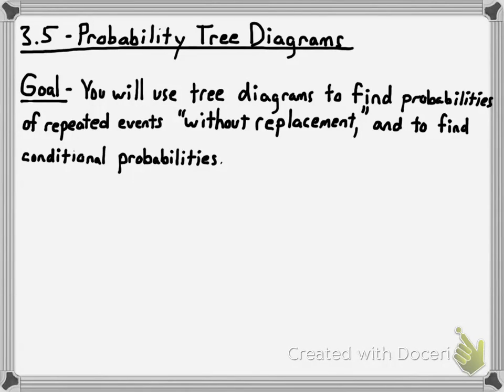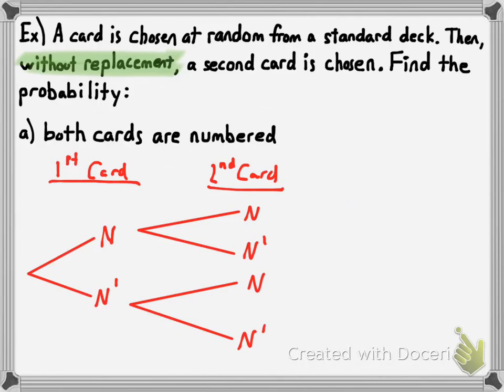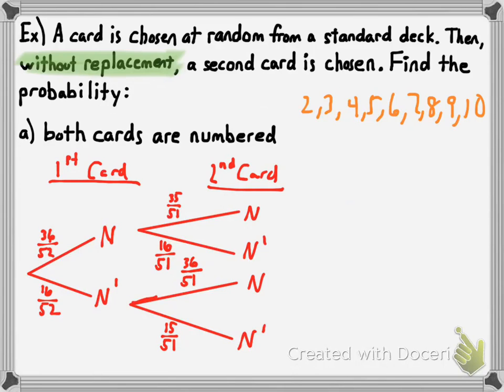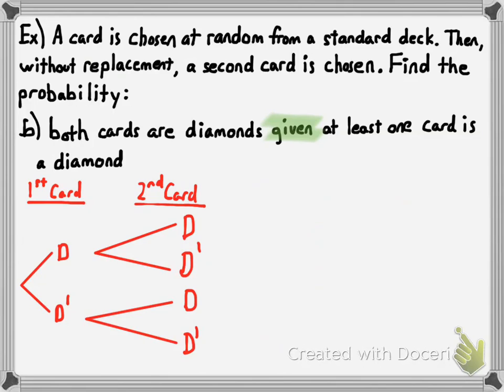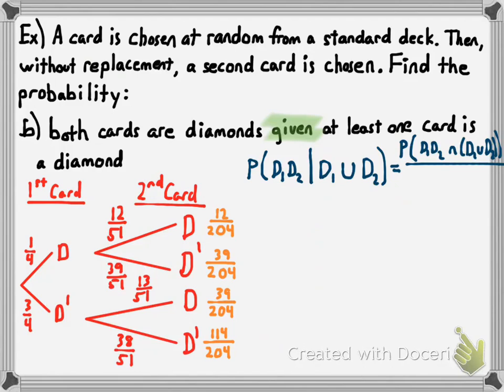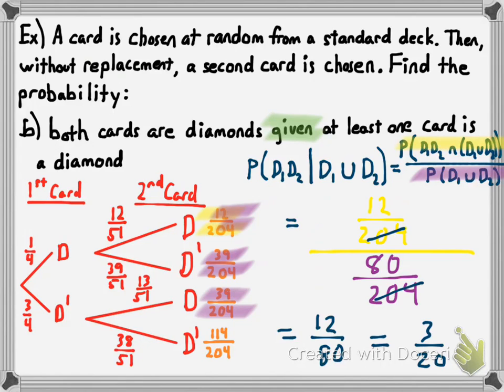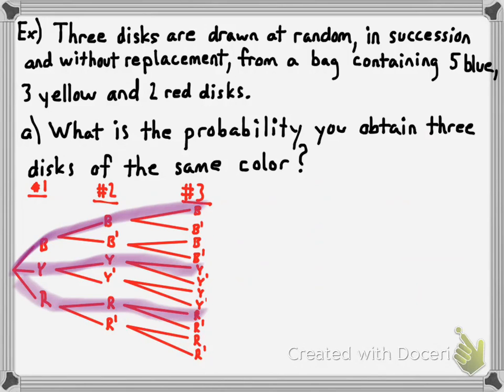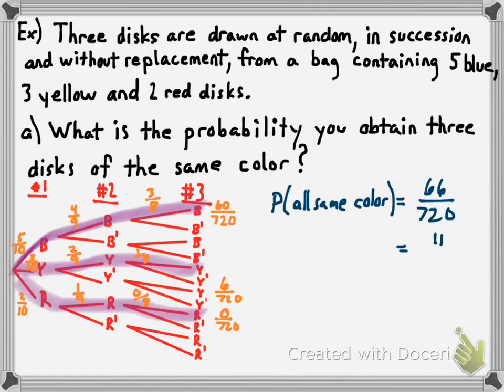Probability Tree Diagrams 2